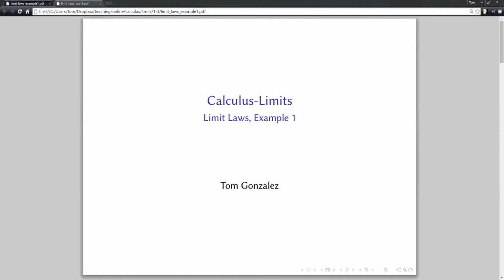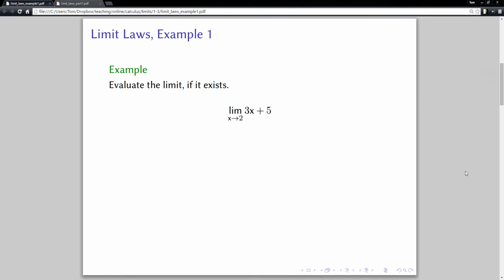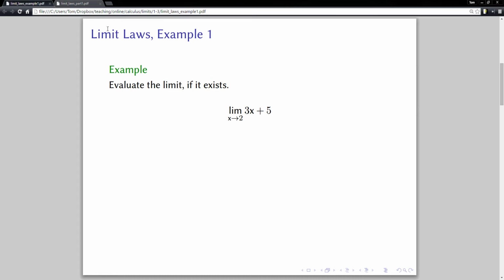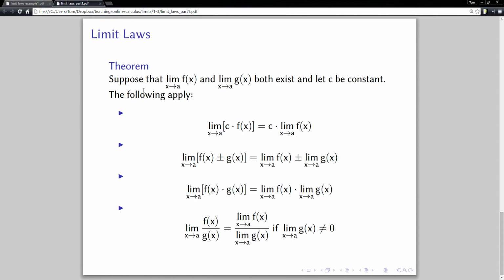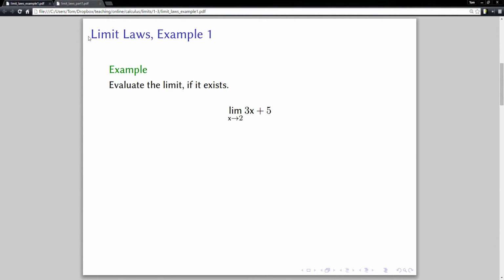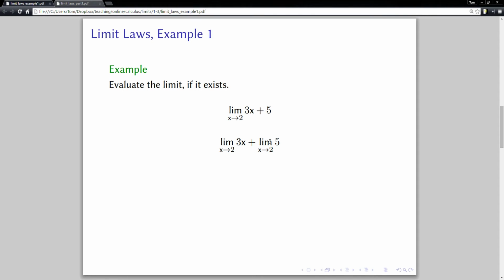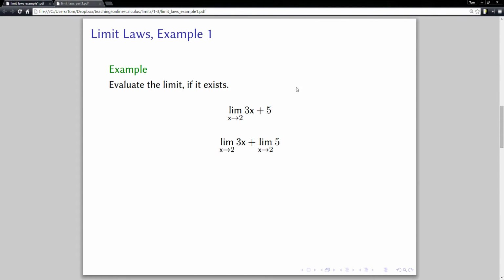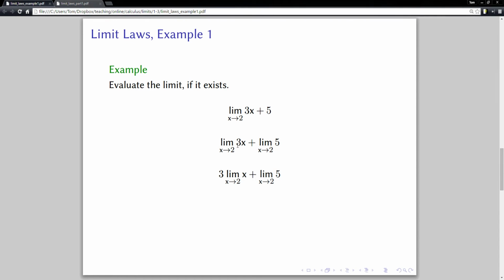Limit Laws, Example 1